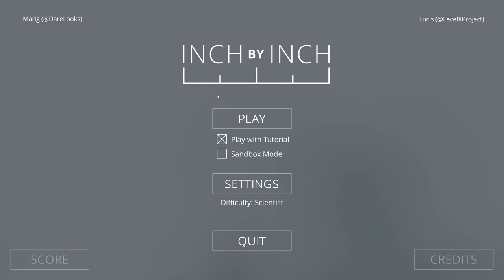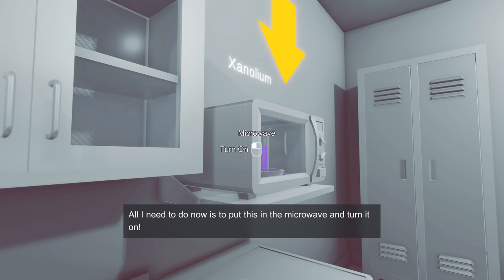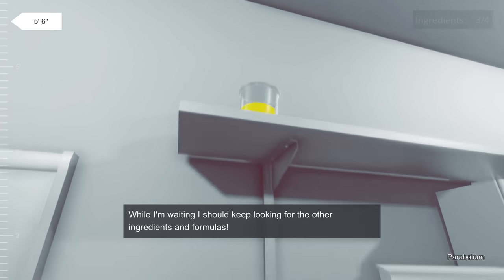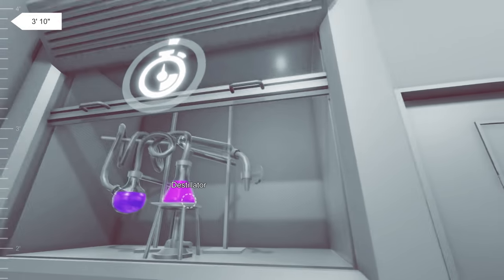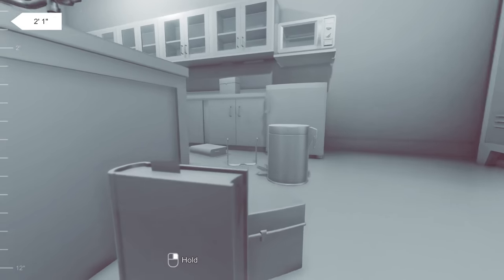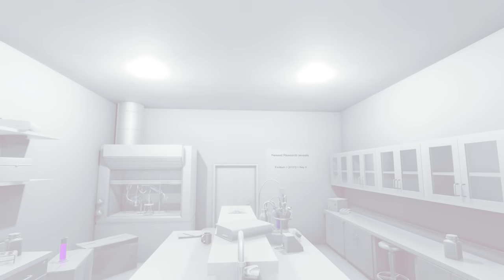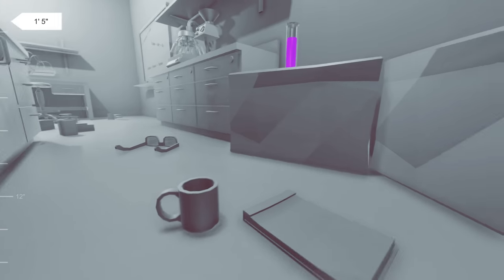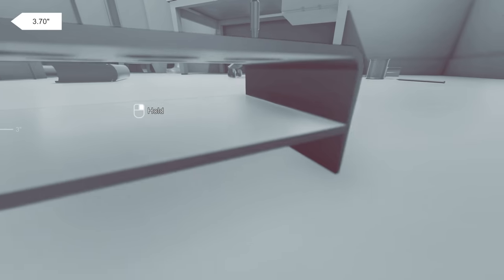I'M SHRINKING - Inch By Inch